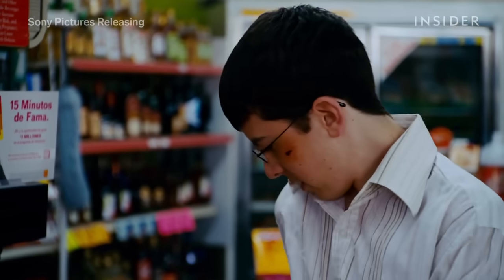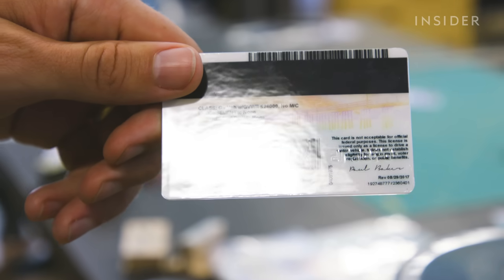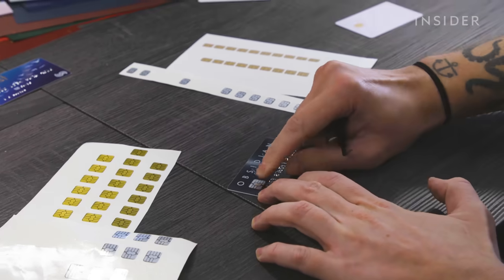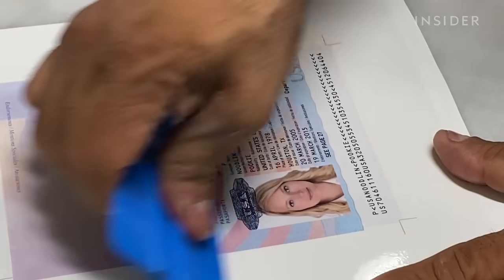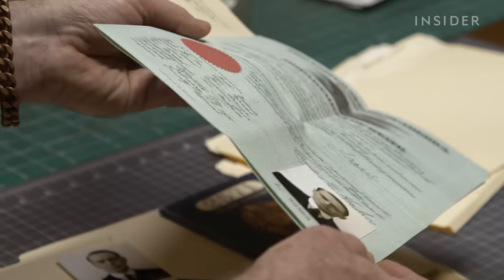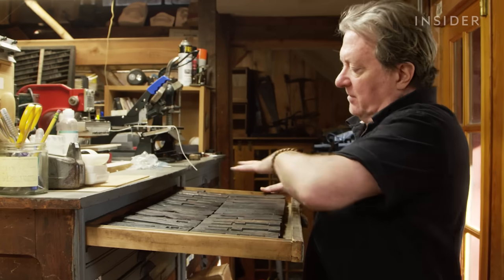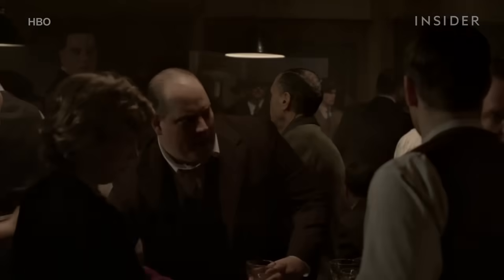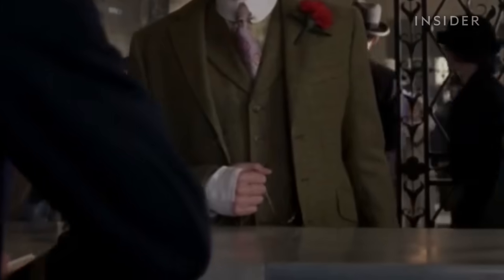How Fake IDs Are Made For Movie And TV Characters | Movies Insider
Creating truly convincing fake IDs for film and TV requires an obsessive attention to detail — and things can get thorny with the law.

We visited Ross MacDonald, a graphic prop artist in Connecticut, and The Hand Prop Room, a prop house in Los Angeles, to find out what it takes to forge realistic ID cards and documents for fictional characters. They break down the ins and outs of creating authentic-looking IDs for movies and TV shows set in every era. Plus, they walk us through some of the legal issues that this work brings up and explain how they avoid running into trouble with the law.

The artists at The Hand Prop Room demo their process for creating convincing on-screen IDs for movies like "Black Widow" and shows like "Bones." They demo how they replicate specific security features of contemporary IDs, from the embossed numbers on a California driver's license to the holographics found on many modern passports.

Ross shows us how he meticulously recreates historical passports, driver's licenses, and government agency IDs for shows like HBO's "Boardwalk Empire," laboring over details as tiny as the perforated edges on a historical stamp.

The Hand Prop Room was behind the McLovin fake ID in "Superbad" — a prop that was supposed to look unconvincing — but most of the studio's work focuses on making IDs look as authentic as possible on screen. It has created prop IDs for "Sex and the City," "The Hangover Part II," "Zodiac," "The Departed," "Mare of Easttown," "Black-ish," "Ted," and "Two and a Half Men," and other kinds of props for "Mank," "Little Women," "The Mandalorian," "The Hunger Games," "Pirates of the Caribbean," and "Grey's Anatomy."

Ross has created graphic props for over 100 movies and shows, including "The Hateful Eight," "John Wick," "Silver Linings Playbook," "National Treasure: Book of Secrets," "The Report," "The Adjustment Bureau," "Parks and Recreation," "The Assassination of Gianni Versace," "The Book of Eli," and "The Legend of Zorro." One of Ross' specialties is creating painstakingly accurate historical documentation for period settings. His upcoming book, "Prop Man," is out in May.